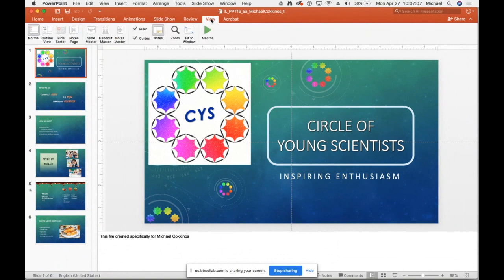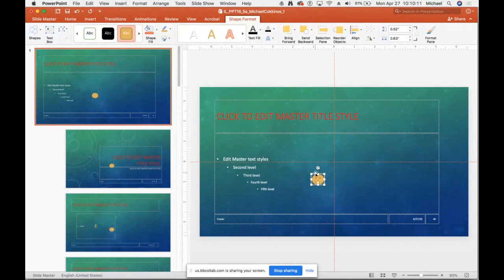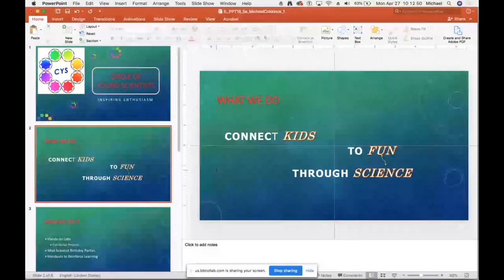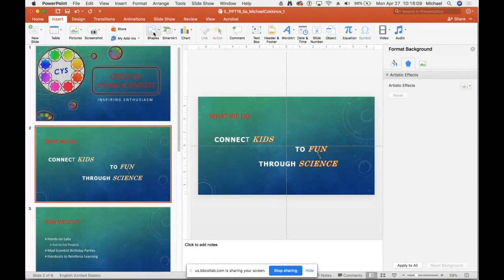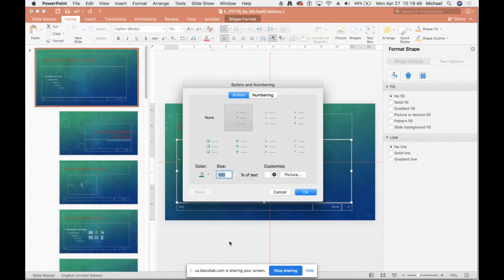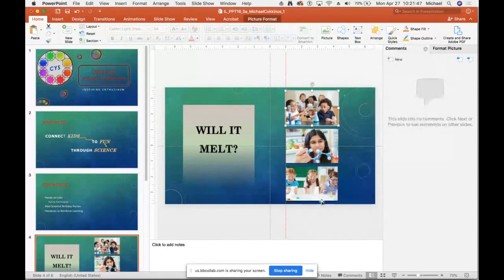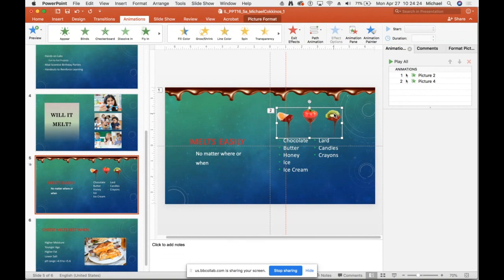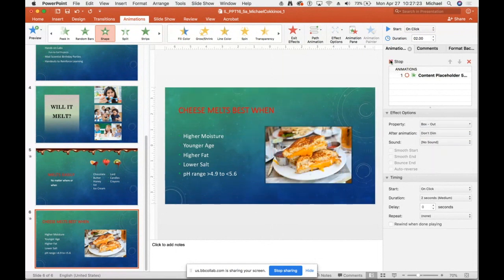PowerPoint Five Lecture and Demonstration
Module 5 in PowerPoint